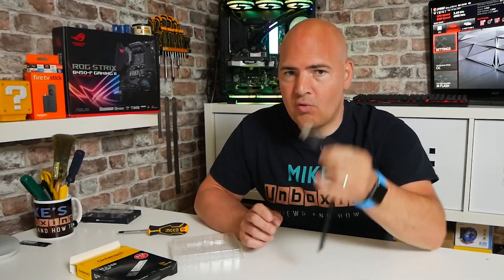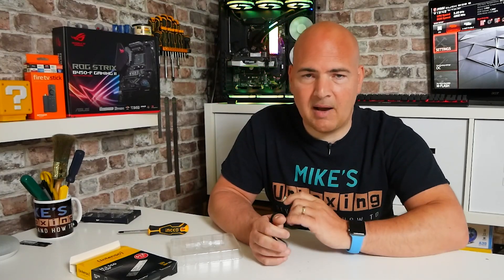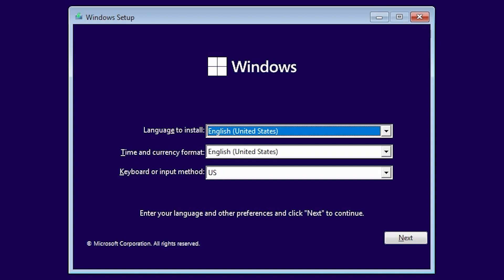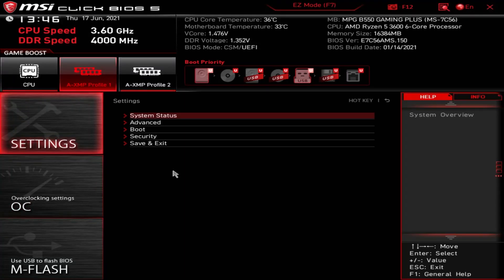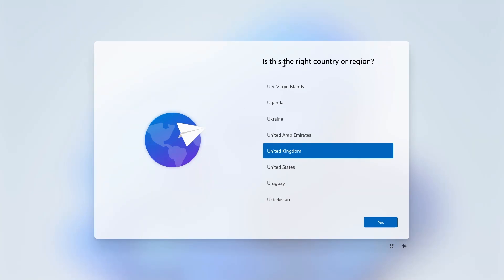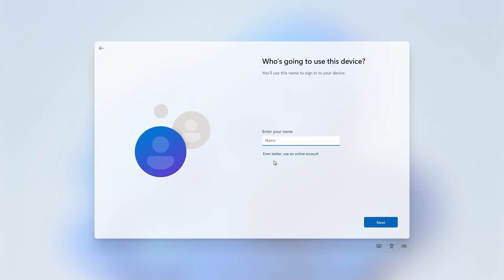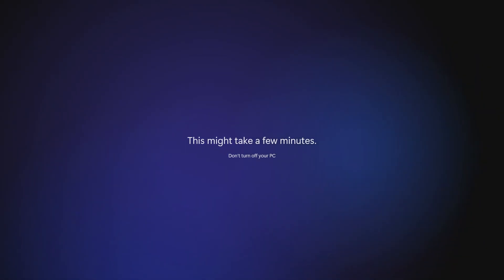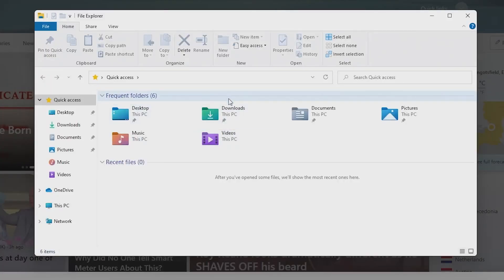How To Install Windows 11 On Desktop PC Without Virtual Machine Or File Hacks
Installing the new Windows 11 ISO on to a bare metal PC or a fresh install without a VM or virtual machine is really easy but does catch out some users with the error message staying that your pc is not compatible.

To resolve this head into the BIOS and turn on TPM 2.0 or trusted platform module support and the install should go on as it normally would without any issues.